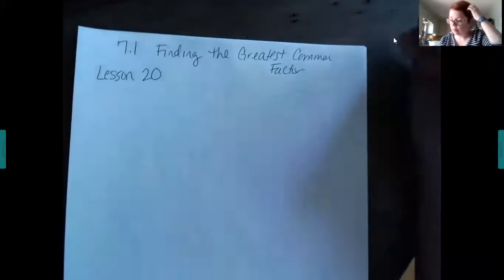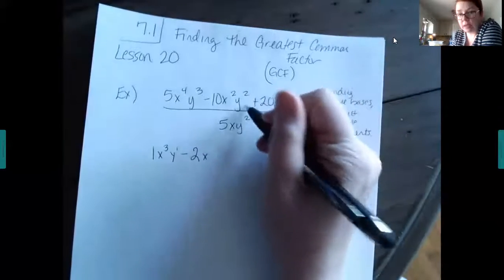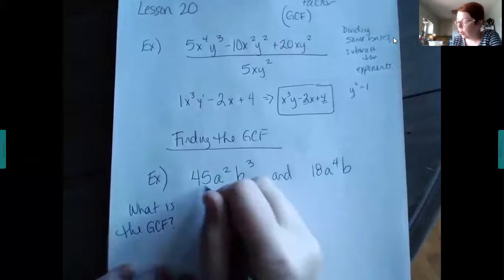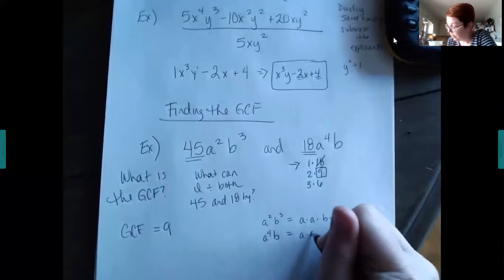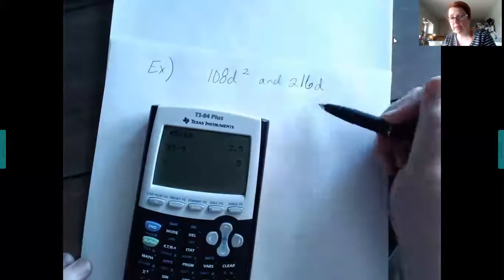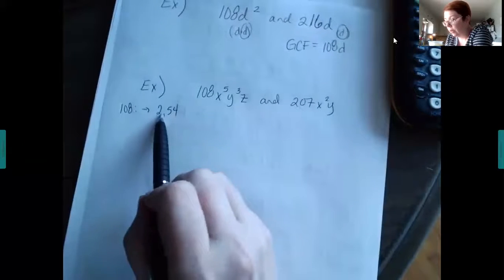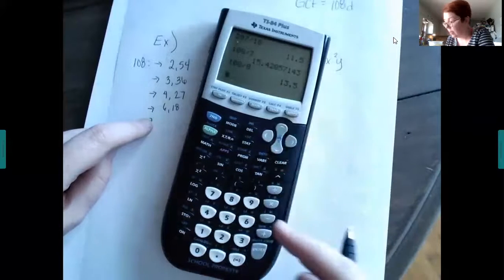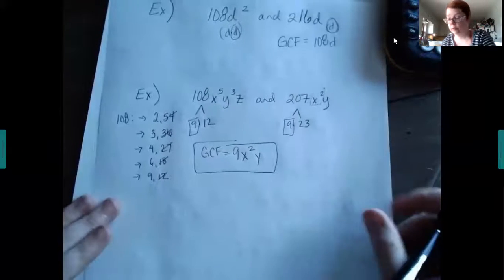Lesson 20 Finding the GCF